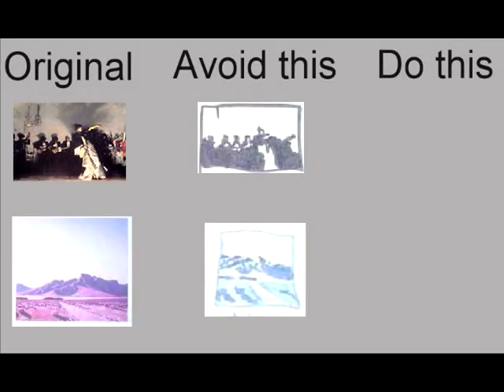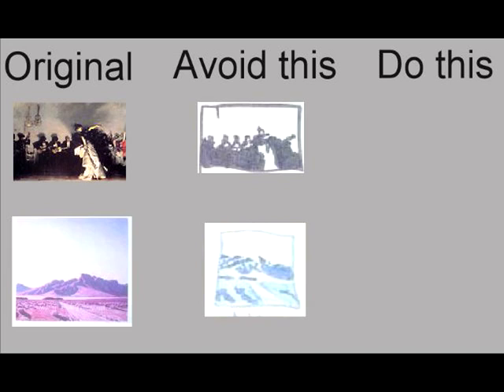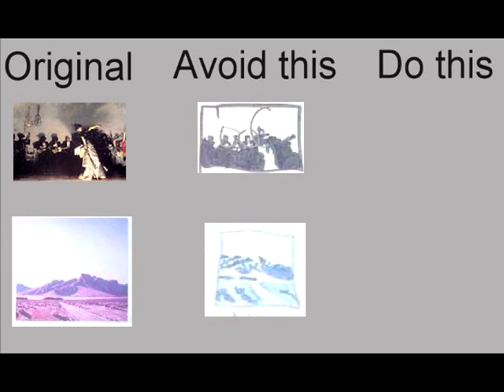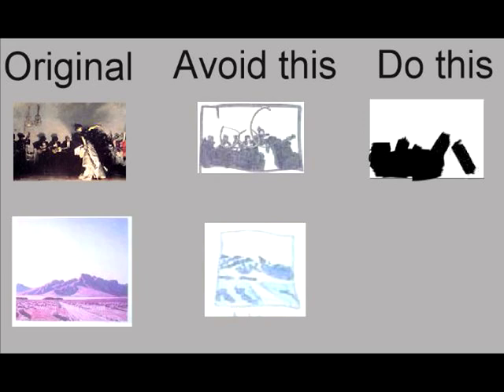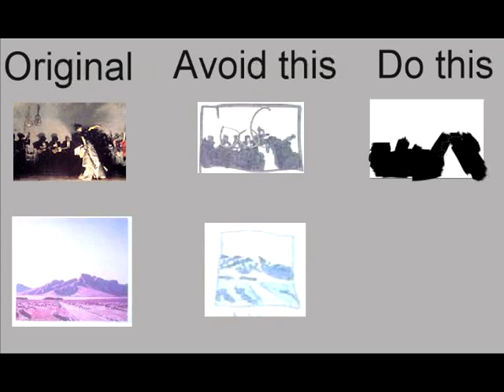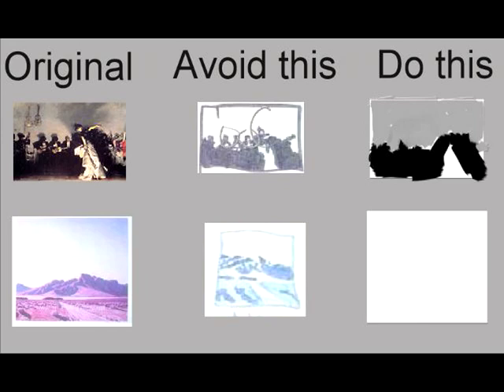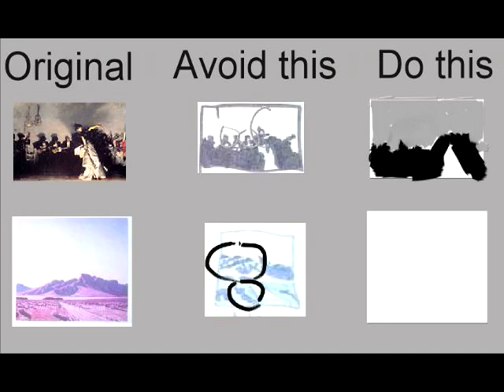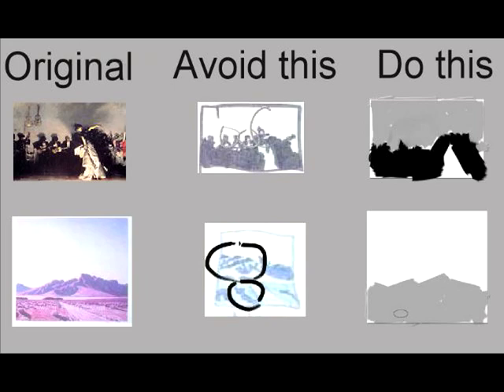Cautions: Creating a Mass Notan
A mass notan is a small sketch that captures the notan structure of your final painting very quickly. This two-minute sketch help to will ensure you have a good design for your painting, saving you hours of work. However, if you do not capture the values correctly, you will not achieve a realistic looking painting.

For details of our structured, comprehensive, four-year program for serious artists who want to learn how to paint using oils, acrylics, watercolors, or pastels,